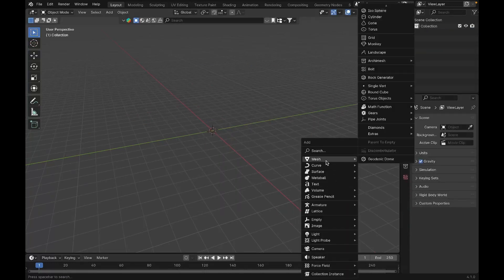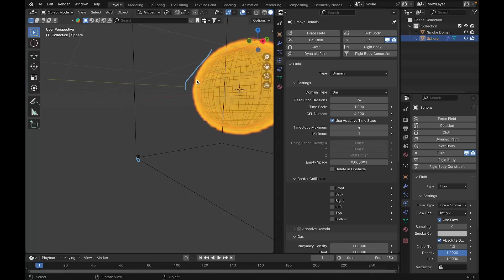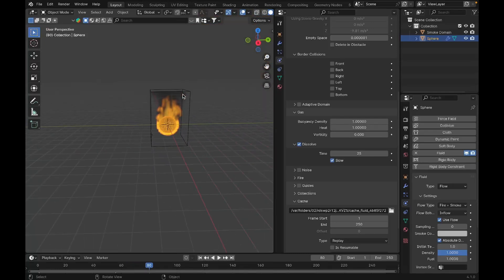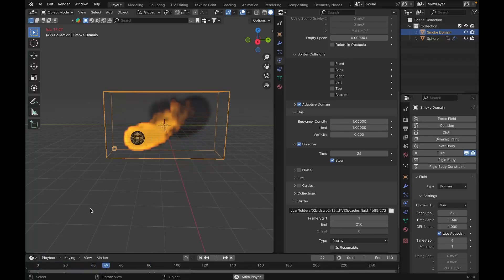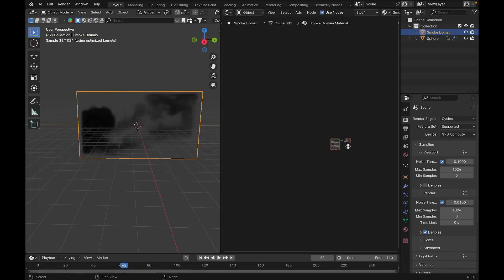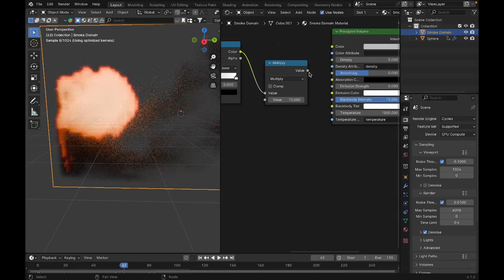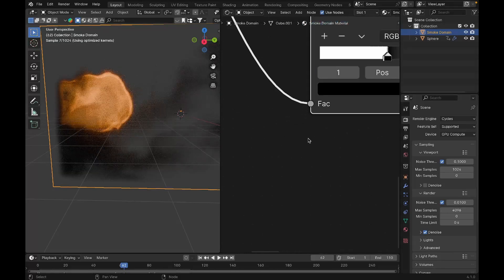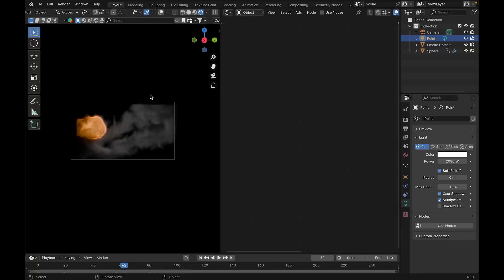Blender Tutorial - Fire simulation for absolute beginners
Smoke and fire! In this video, we'll simulate a fireball using Blender v4.1.0, and render it with the Cycles engine. Learn how to create your own custom fire shader and how to apply smooth glow in the compositor! Stick around for some advanced tips at the end!

1. Fire Dynamics
2. Computational Fluid Dynamics (CFD)
3. Smoke Simulation
4. Heat Transfer
5. Pyrolysis
6. Flame Spread
7. Fire Modeling
8. Fire Safety Engineering
9. Building Evacuation
10. Thermal Radiation
11. Fire Suppression
12. Combustion Chemistry
13. Fire Growth
14. Structural Fire Behavior
15. Fire Propagation
16. Wildfire Simulation
17. Fire Resistance
18. Fire Protection Systems
19. Flame Retardants
20. Fire Risk Assessment
21. Fire Scenario Analysis
22. Smoke Movement
23. Egress Modeling
24. Fire Code Compliance
25. Hazardous Materials
26. Emergency Response
27. Firefighting Tactics
28. Rescue Operations
29. Fire Investigation
30. Safety Training Simulation
Blender tutorial
Blender animation
Blender 3D
Blender character animation
Blender 3D modeling
Blender VFX
Blender compositing
Blender cycles
Blender interior design
Blender architecture
Blender game development
Blender texturing
Blender rendering
Blender motion graphics
Blender architectural visualization
Blender 3D printing
Blender character modeling
Blender motion capture
Blender environment modeling
Blender sculpting
Blender physics simulation
Blender video editing
Blender lighting
Blender product visualization
Blender particle simulation
Blender fluid simulation
Blender hair and fur
Blender architectural rendering
Blender realistic rendering
Blender Eevee
Blender VR
Blender animation workflow
Blender 3D texturing
Blender 2.8
Blender 3D sculpting
Blender motion design
Blender camera tracking
Blender environment creation
Blender 3D character animation
Blender material creation
Blender 3D game development
Blender 3D visual effects
Blender 3D compositing
Blender 3D interior design
Blender 3D architectural visualization
Blender 3D printing tutorial
Blender 3D character modeling
Blender 3D motion capture
Blender 3D environment modeling
Blender 3D sculpting tutorial
Blender 3D physics simulation
Blender 3D video editing
Blender 3D lighting tutorial
Blender 3D product visualization
Blender 3D particle simulation
Blender 3D fluid simulation
Blender 3D hair and fur
Blender 3D cloth simulation
Blender 3D grease pencil animation
Blender 3D animation tips and tricks
Blender 3D architectural rendering
Blender 3D realistic rendering
Blender 3D Eevee tutorial
Blender 3D VR development
Blender 3D animation workflow
Blender 3D texturing tutorial
Blender 3D beginner tutorial
Blender 3D architectural visualization tutorial
Blender 3D motion design
Blender 3D camera tracking
Blender 3D environment creation tutorial
Blender 3D material creation
Blender 3D game development tutorial
Blender 3D visual effects tutorial
Blender 3D compositing tutorial
Blender 3D interior design tutorial
Blender 3D architectural rendering tutorial
Blender 3D realistic rendering tutorial
Blender 3D Eevee render
Blender 3D VR development tutorial
Blender 3D animation workflow tutorial
Blender 3D texturing tips and tricks
Blender 3D sculpting for beginners
Blender 3D physics simulation tutorial
Blender 3D video editing tutorial
Blender 3D lighting tips and tricks
Blender